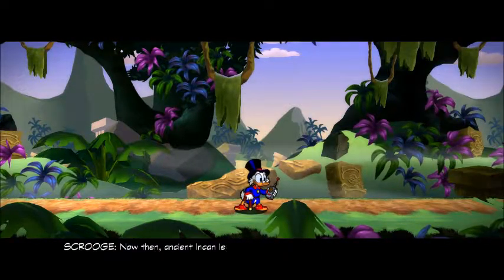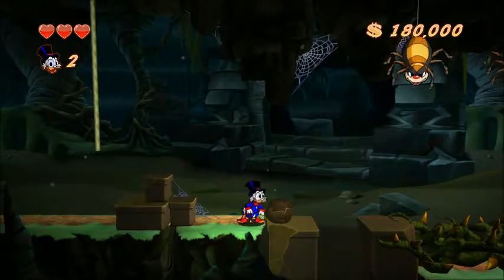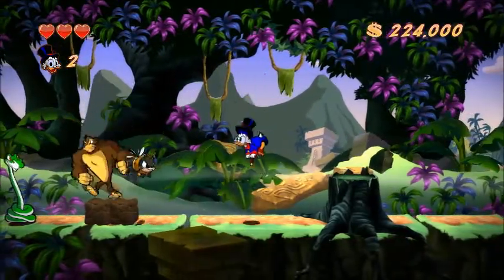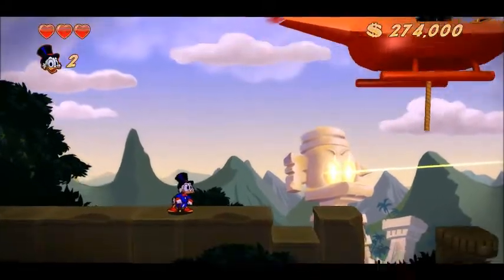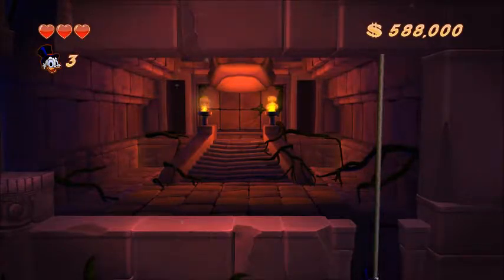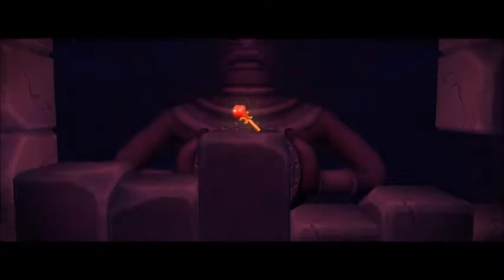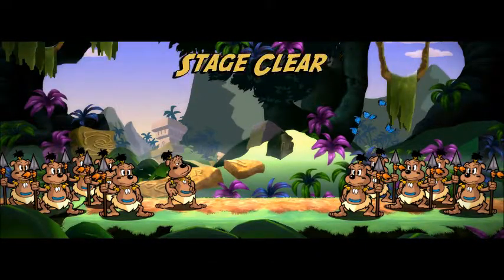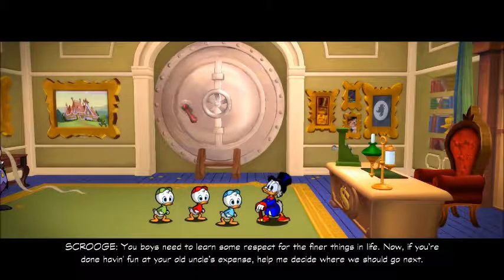Let's play DuckTales Remastered - 2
We head to the Amazon in search of the scepter of the Incan King.